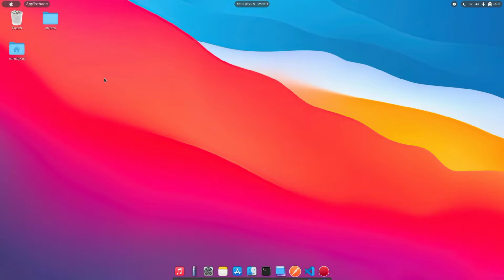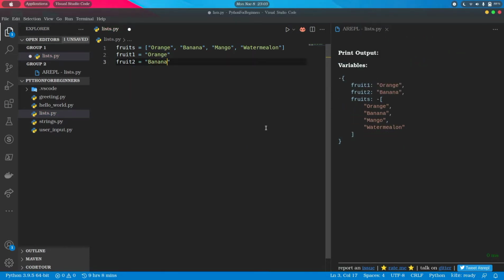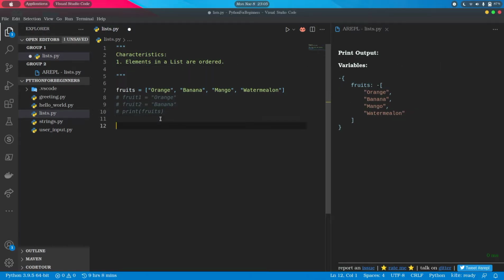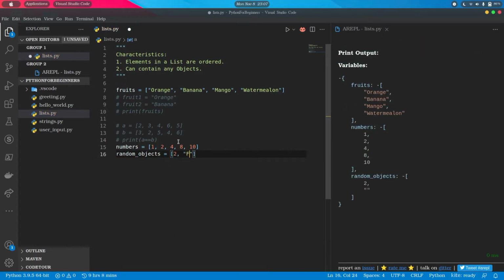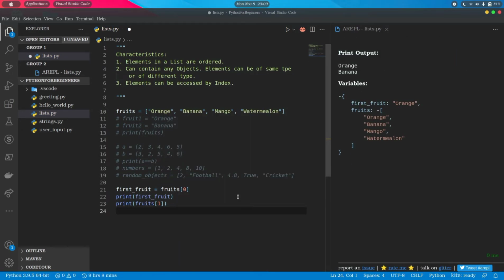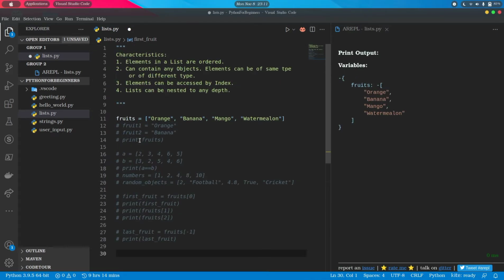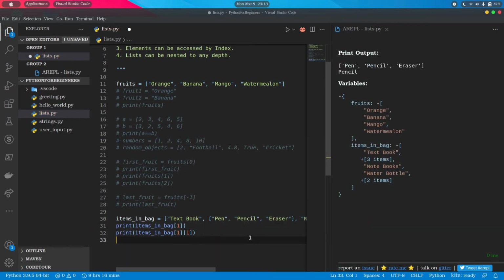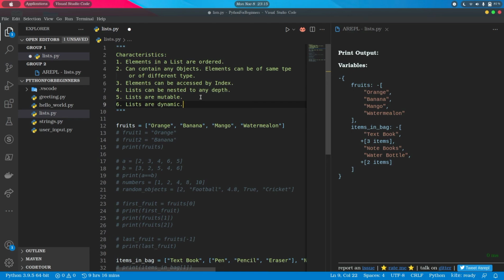Lec 6: Python Lists in details | Detailed explanation with example | Python full course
Hello friends,
In this video you will learn all about LISTS IN PYTHON in great details with Examples.

On the way I've also shown some tips while using the lists.

Timeline:
Introduction 00:00:00
Syntax with example 00:00:56
Importance of Lists in python 00:01:47
Characteristics 1: ordered | with example:  00: 03:03
Characteristics 2: can contain any object: 00:04:27
Characteristics 3: accessing by Index: 00:05:30
Concept of Negative Index: 00:06:50
Characteristics 4:  Nesting of lists: 00:07:30
Characteristics 5: Mutability: 00:10:38
Characteristics 6: Dynamic nature: 00:11:00
Conclusion: 00:11:17